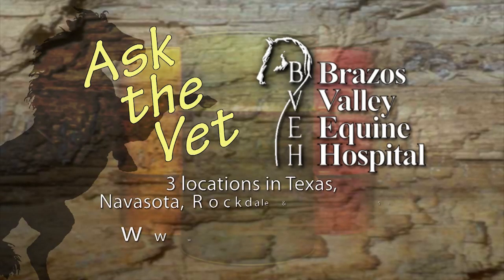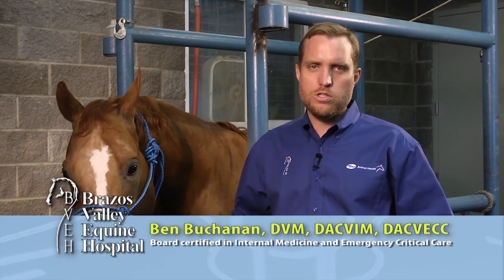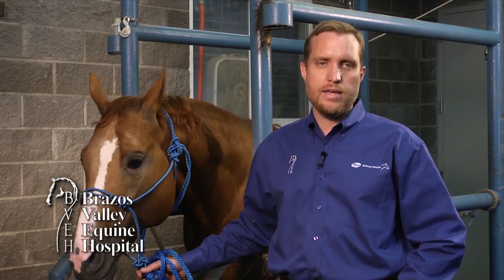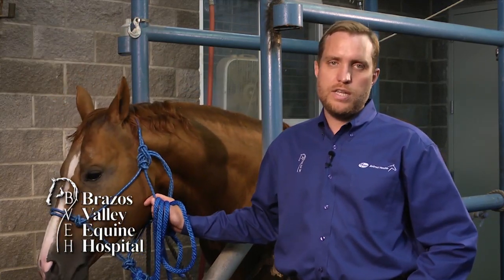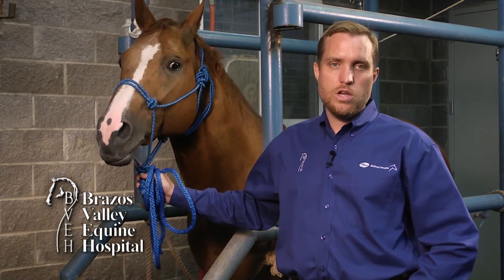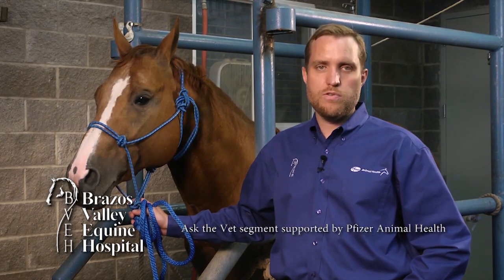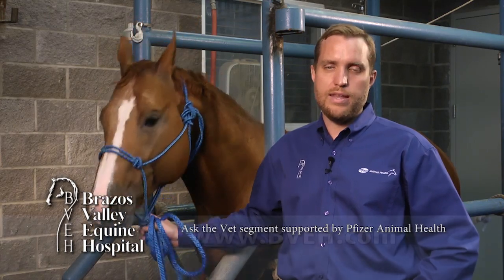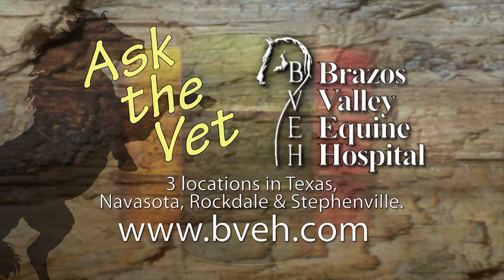Poor Performance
In this "Ask The Vet" segment on Women's Pro Rodeo Today, Dr. Ben Buchanan, board certified in Internal Medicine and also Emergency and Critical Care, discusses examining a horse with poor performance. There are many causes of poor performance in horses.Financial assistance for the production of this video provided by Pfizer Animal Health.